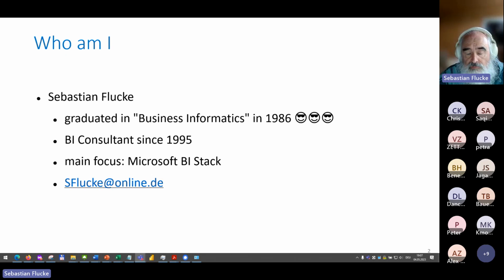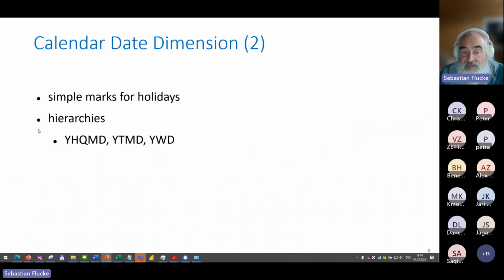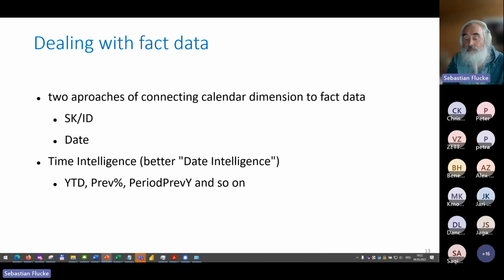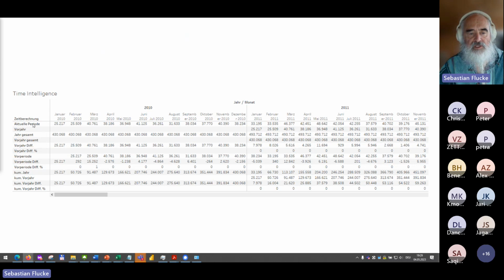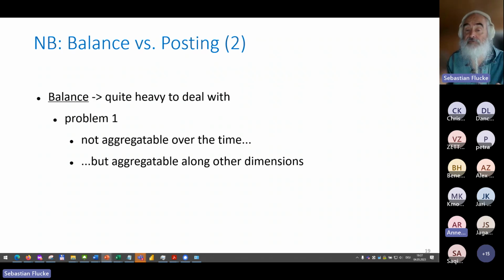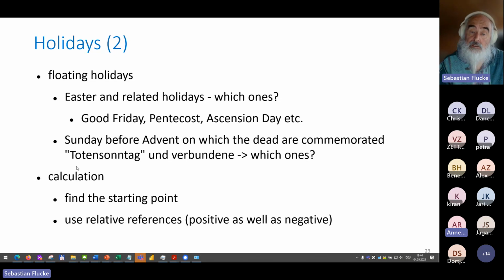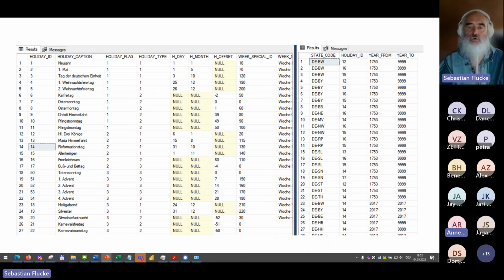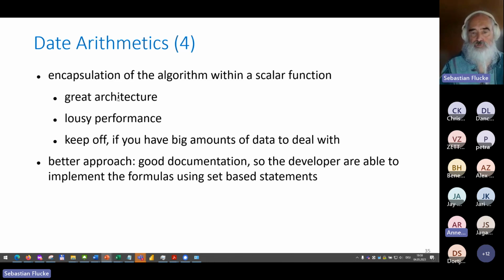Data Modeling Meetup Munich: Date Dimension Is for Everyone, the Cool Guys Have Date Arithmetics!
Without time references, a DWH is useless. That's why we start with a short summary from simple date lists to detailed calendar date dimensions, including calculation of floating holidays (like Easter).

Speaker:

Sebastian Flucke graduated in "Business Informatics" in 1986 😎😎😎 and has worked as a freelance BI Consultant since 1995. Main focus was and is the Microsoft BI Stack. Beside that he acts on medieval markets in different roles, as jester or herald, and plays with fire etc.

Recorded at the Data Modeling Meetup Munich (DM3), 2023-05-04